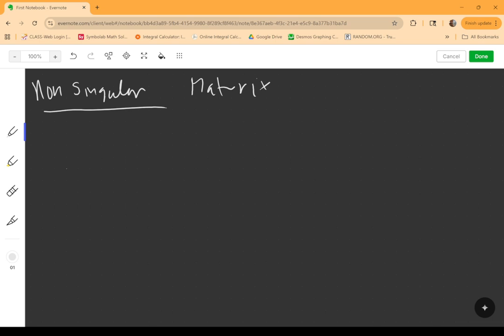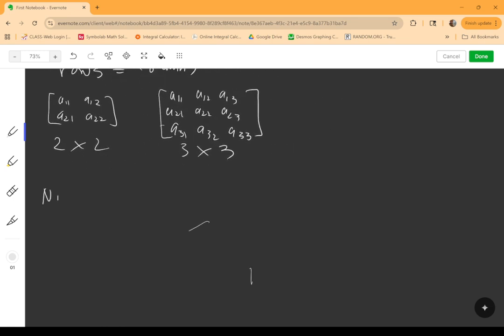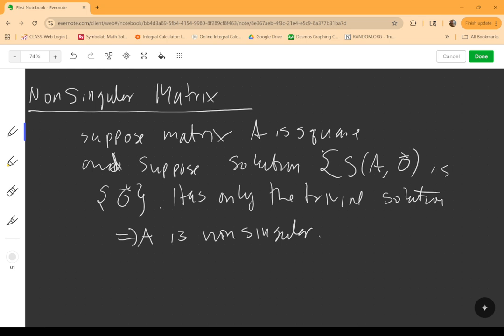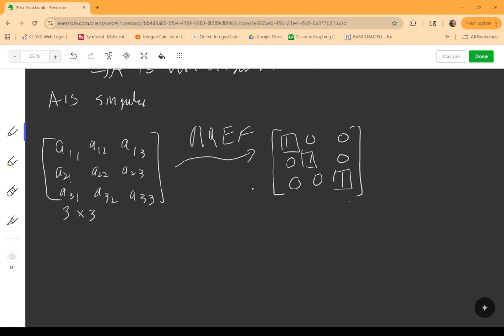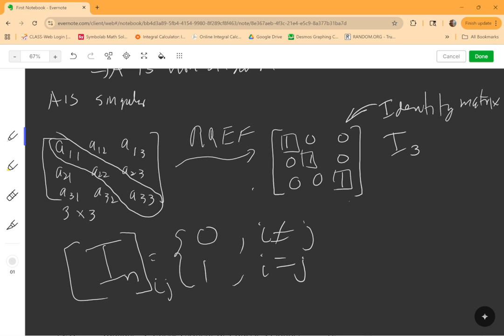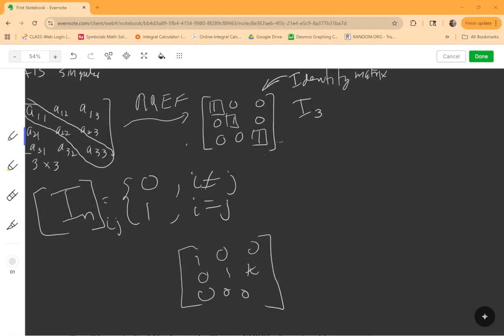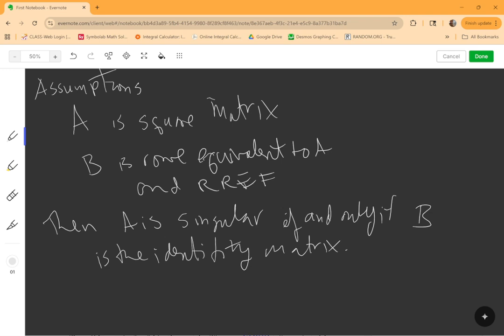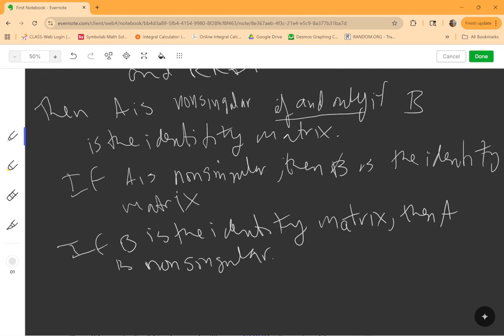MTH 6 Nonsingular Matrices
This video defines nonsingular matrices